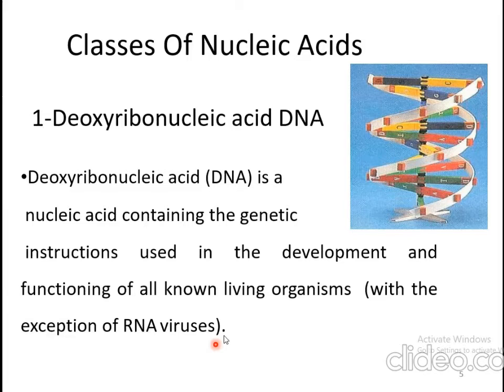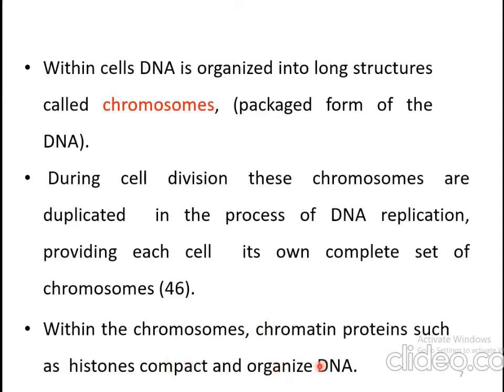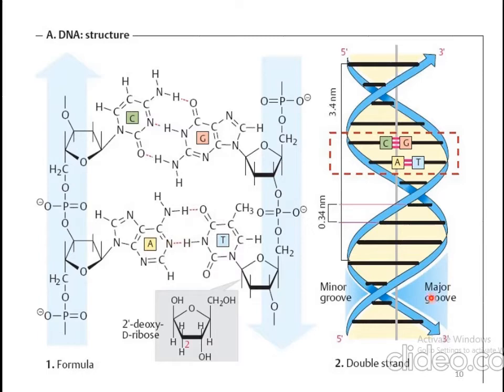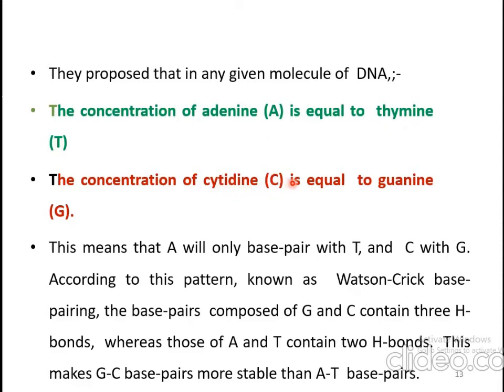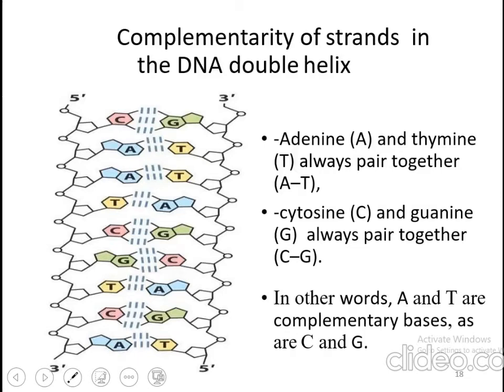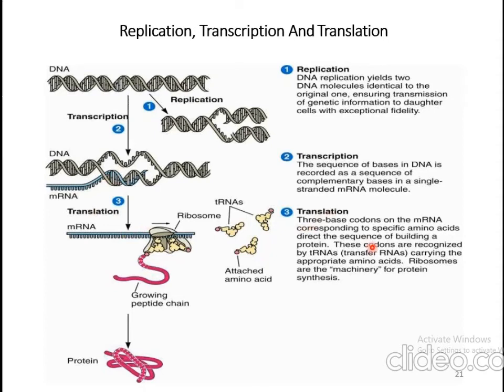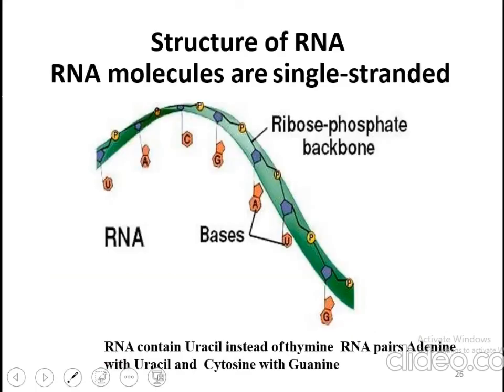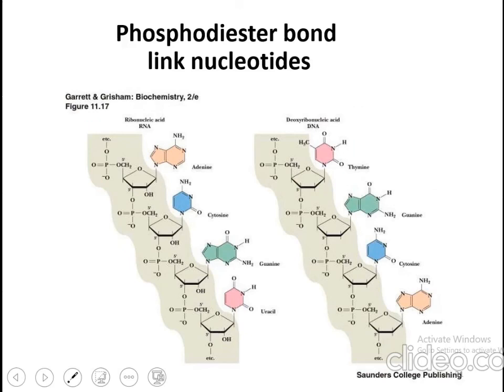Lecture 26 | Bio-metabolism | Structure and Function of Nucleic Acids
Bio-metabolism | Structure and Function of Nucleic Acids